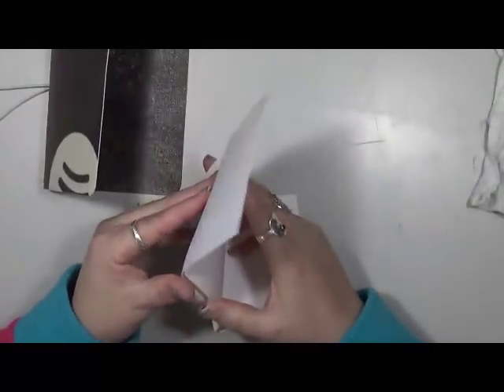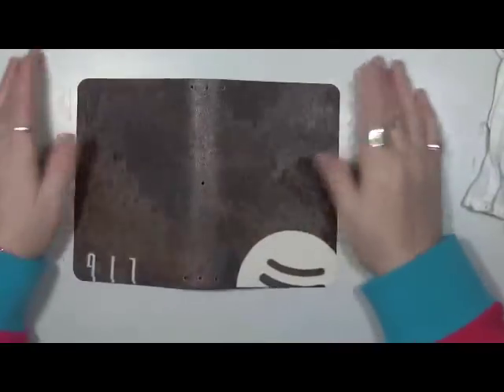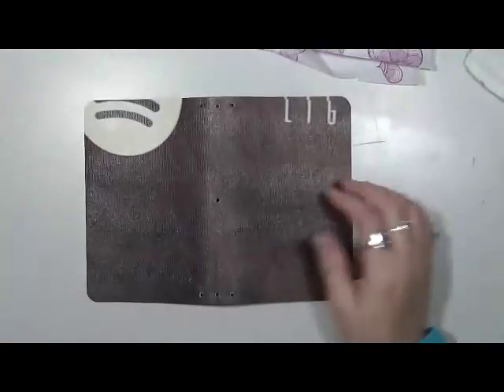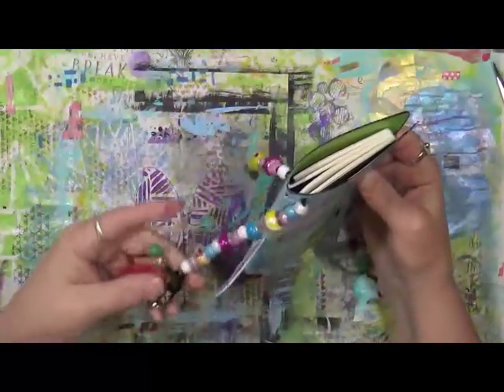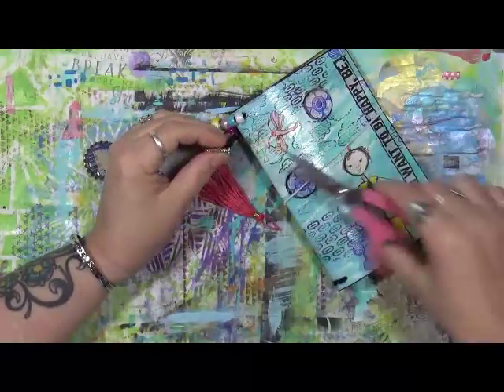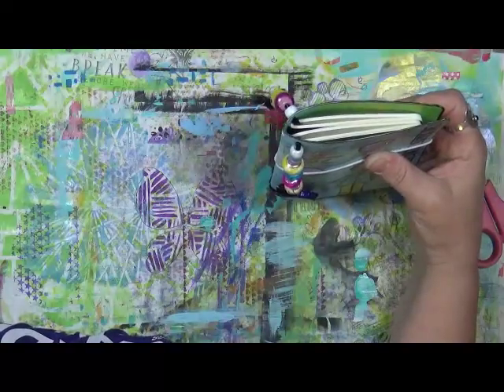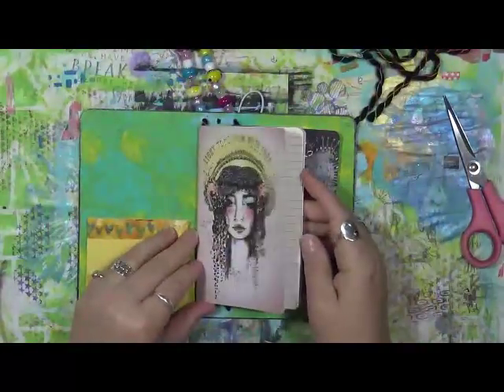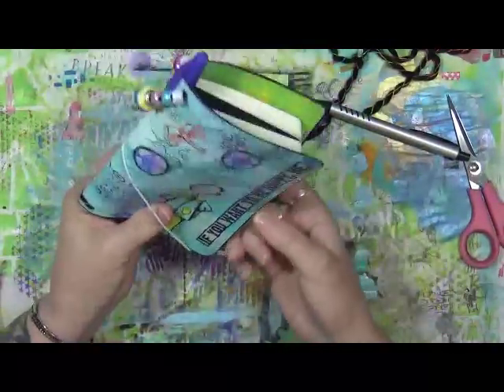Gina Ahrens Design Team With Shannon Green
Today we are working on Shannon Green’s Custom keepers
with Gina Ahrens products. We are decorating our covers
and hope you will join in!

to see her line of Stamps/stencils/and digital products.

Also check out Shannon Green’s Etsy shop
25% Savings from 4-30 til 5-7.
Shannon Green Collaboration 2018 Design Team Links

Snail Mail  - Happy Mail :
Cindy Utter
850 HWY 701N